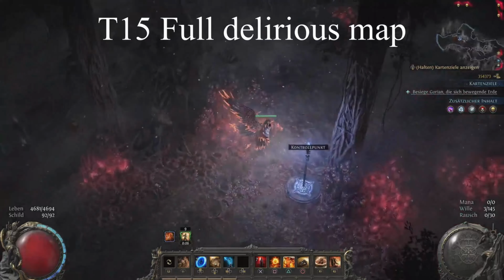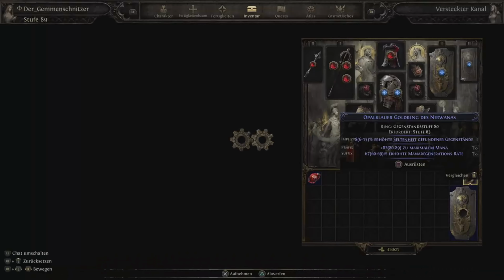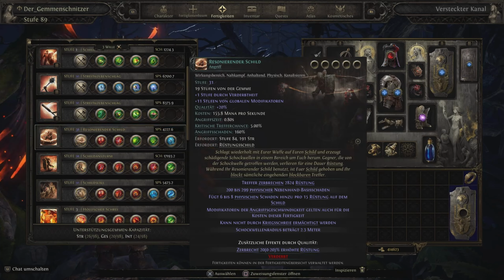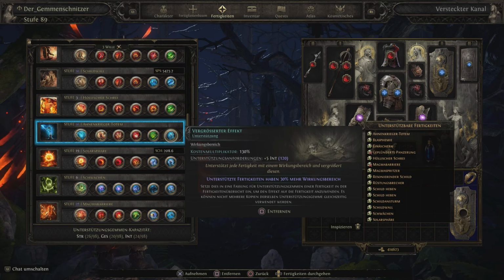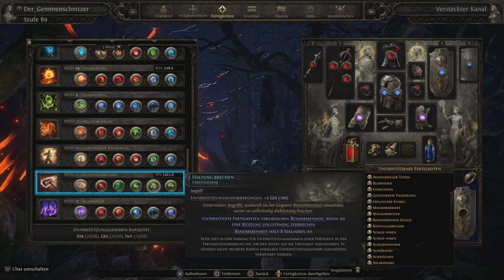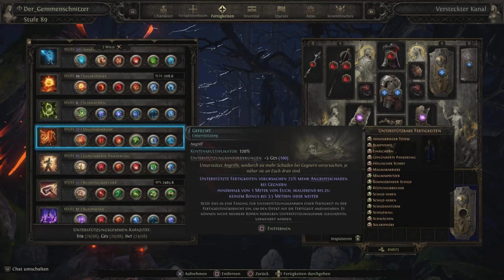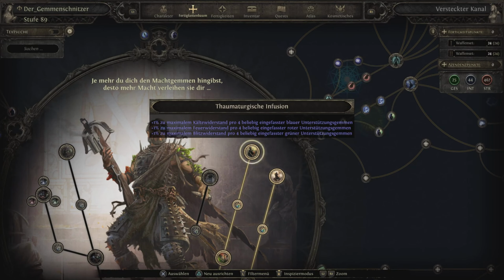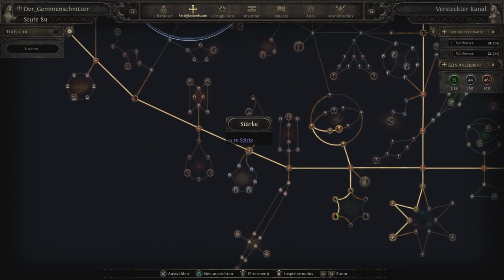PoE 2 Patch 0.2.1 | Your Ultimate Jggernaut Dream – Become Immortal!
💥 Huge Damage Juggernaut Tank Build 💥
Inspired by the power of Juggernaut in Path of Exile 2, I put together a truly unstoppable build that will make you feel invincible. With massive ~30k Armour, ~5k HP, and tons of max Elemental Resists, this setup is ready to take on everything!

This Juggernaut build in Path of Exile 2 is perfect for bossing, mapping, and surviving even the toughest encounters.

🧩 Core Skill Gems:

Shield Charge (Main Mobility & Single-Target Damage)

Resonating Shield (Mapping)

🧤 Gear Highlight:

Shield with high Armour

Deepest Tower

Stack Physical Mitigation & Life Regeneration

🔥 Build Features:
✅ ~5k HP Juggernaut Tank
✅ ~30k Armour with near-permanent uptime
✅ 80%+ Ele Res & 75% Chaos Res
✅ 700+ Life Regen per second
✅ 5+ Million Damage with Shield Charge burst
✅ Hardcore-ready and super easy to gear

🎮 PoE 2 Beta Build – Updated for Patch 0.2.1

📢 Big thanks to the community for constant build feedback!
💬 Drop your questions or tweaks in the comments — and tell me if you give it a try!

Timestamps:
[0:00] Intro & Showcase
[2:54] Bossing & Explanation
[4:10] Breach
[6:25] Gems
7:23] Resonating Shield
[7:42] Gems
[18:31] What are "Fillers"
[18:55] Gear
[27:35] Ascendancy and Passive Tree
[32:45] Outro and Conclusion